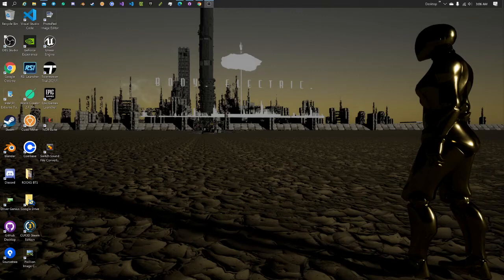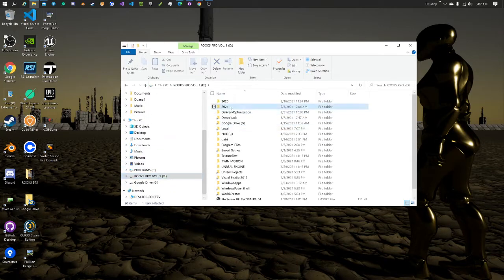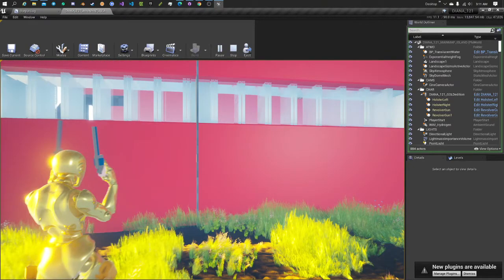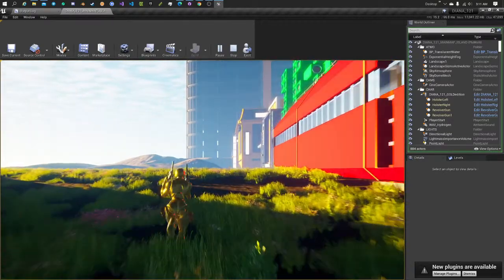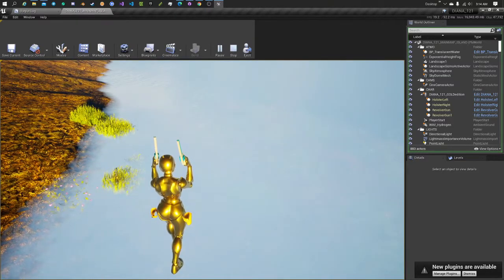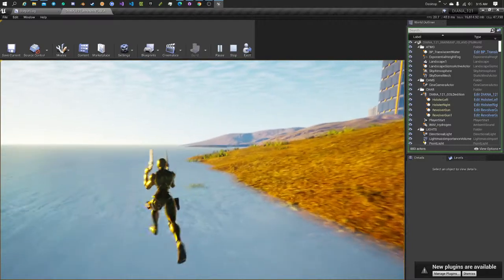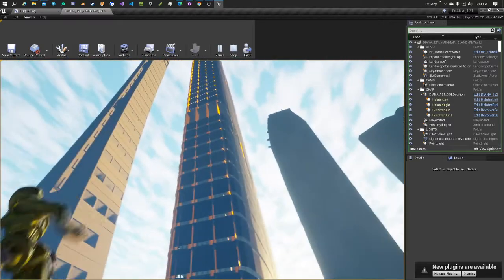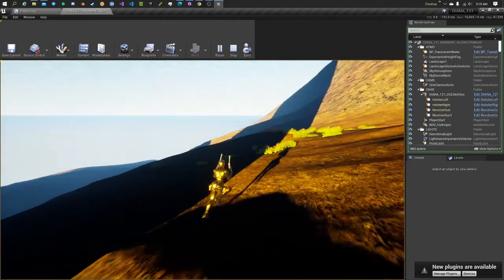DIANA 121 - Tech Demo